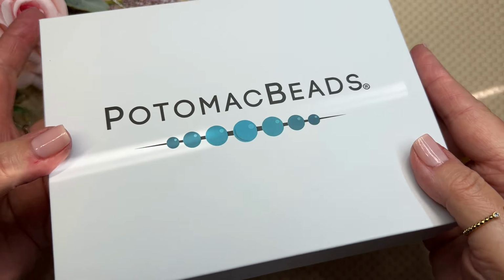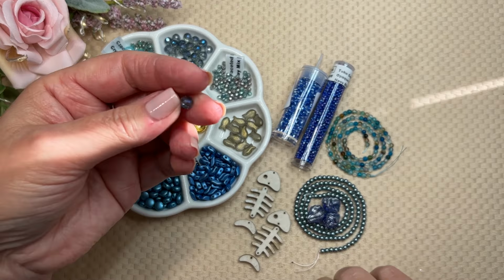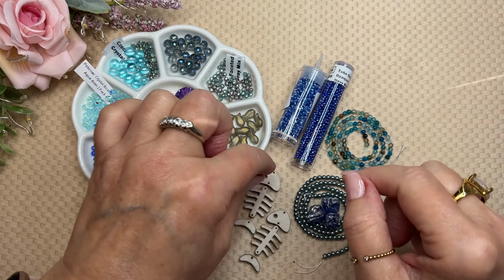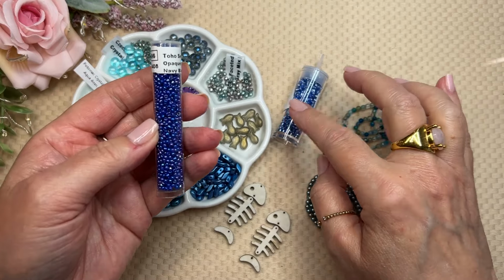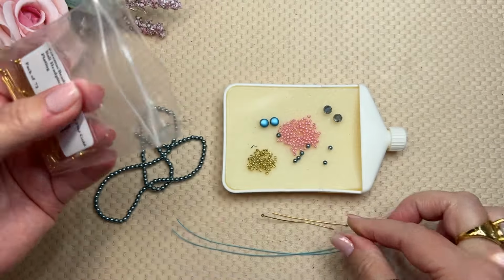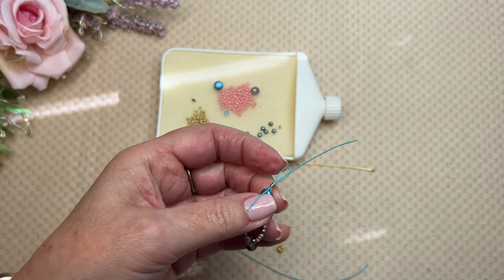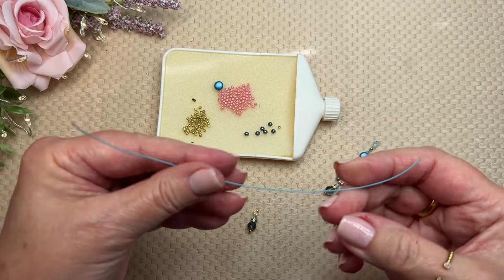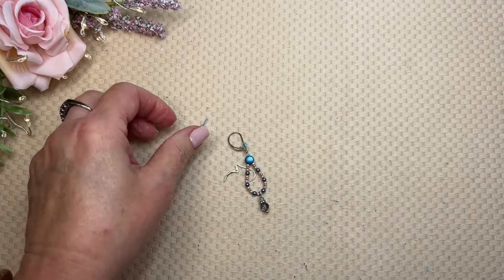Potomac Beads May 2025 Treasure Box Unboxing & Hoop Earrings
If you are interested in the monthly subscription boxes available from Potomac Beads the link is

Pink & Black Tool Set For Travel & Home

On my nails: ESSIE 100 High Maintenance